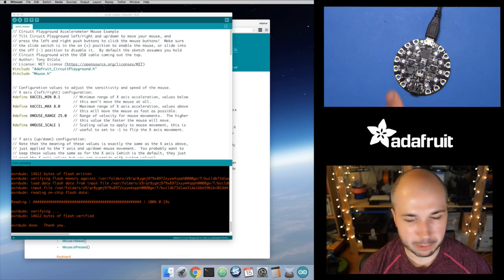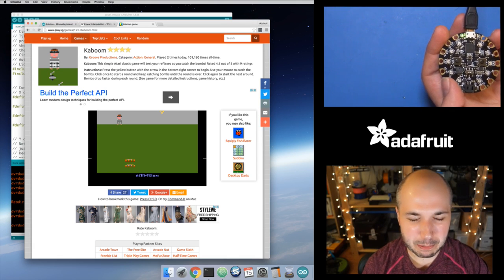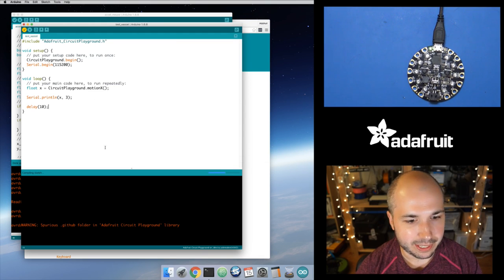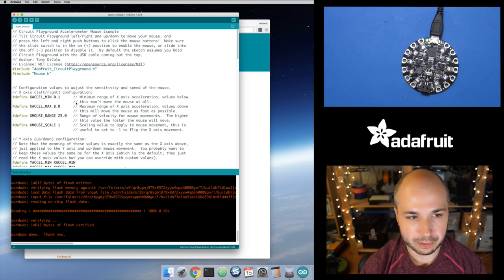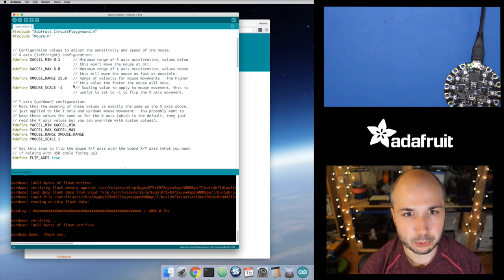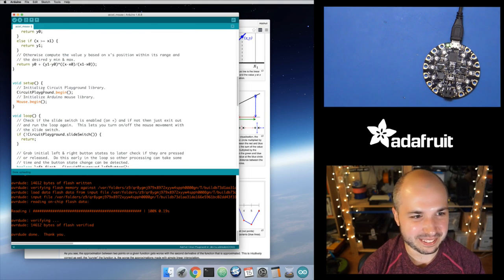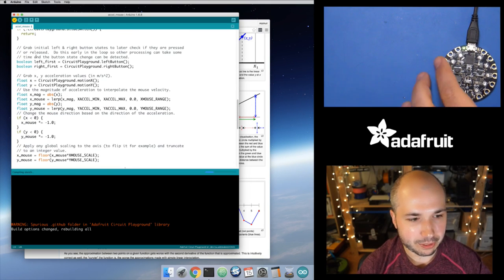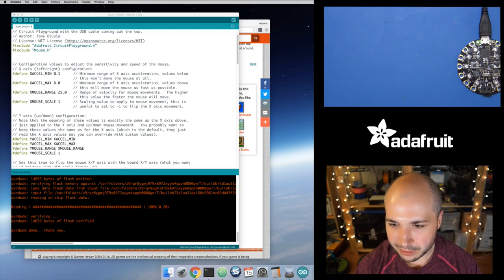Circuit Playground accelerometer mouse example with Tony D! @adafruit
showing off a new Circuit Playground example to turn the board into an 'air mouse' that moves your mouse based on tilting the board and accelerometer.

Acknowledgements:
- Intro shuttle footage: NASA
- Intro fonts: Typodermic
- Intro inspiration: Mr. Wizards's World
- Matrix background: cool-retro-term & cmatrix